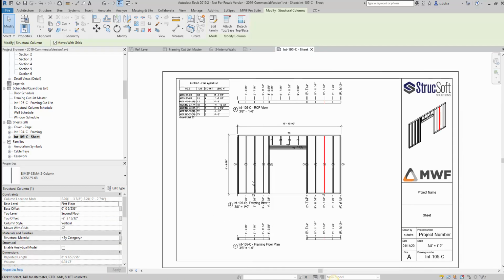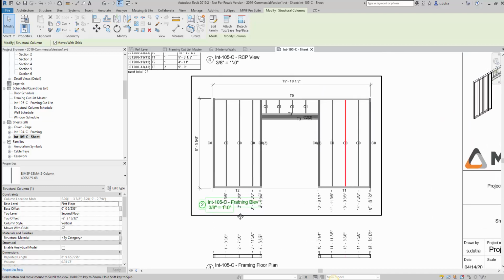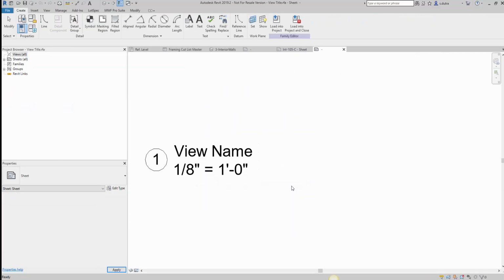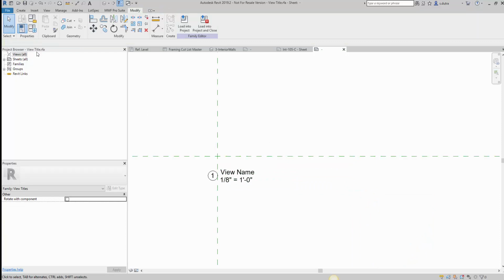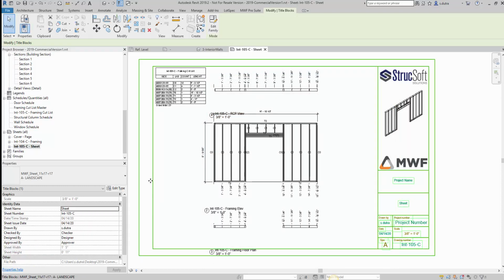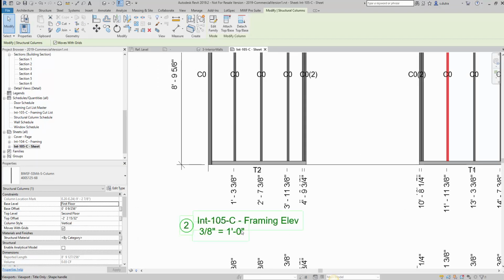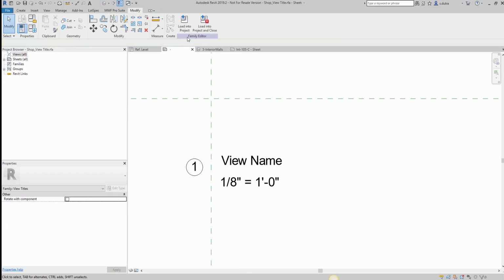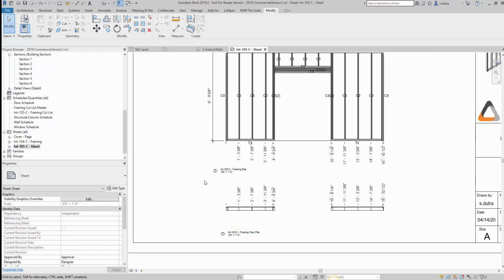View Titles in Shop Drawings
This tech tip covers shop drawing view title.